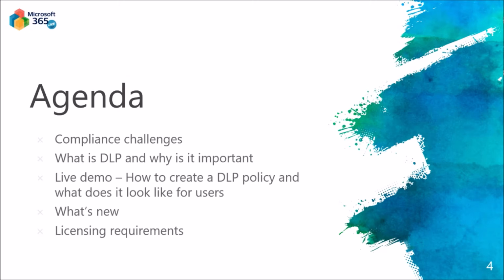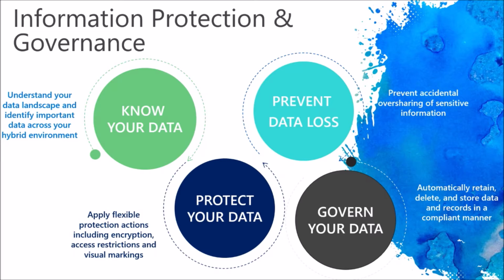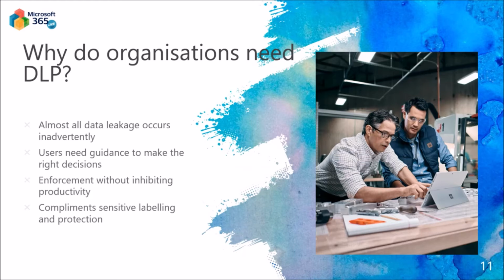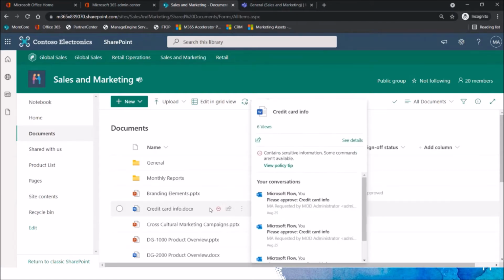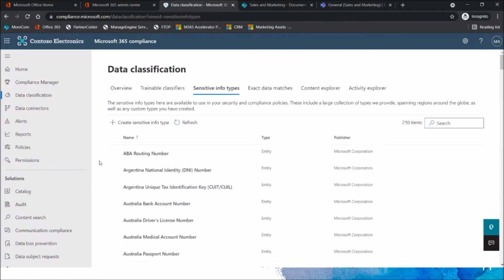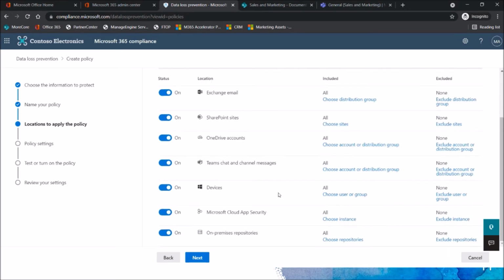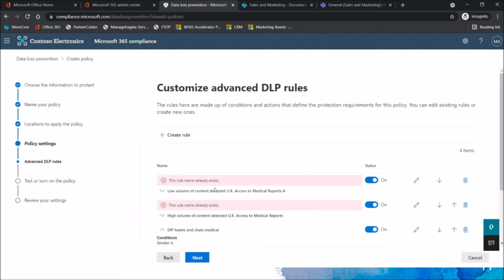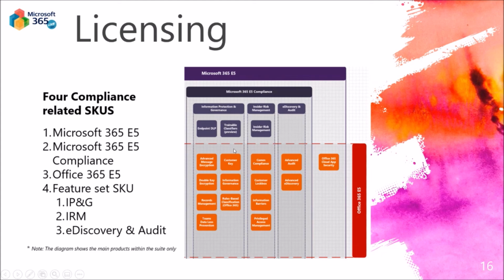Teams and Data Loss Protection: How to ensure secure and compliant collaboration in Microsoft Teams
Organisations must ensure that collaboration and communication within Teams and other Office products is secure and compliant, by implementing stricter controls and data loss prevention policies to govern teamwork and prevent data egress on information that is shared internally or externally, with federated users or external guests.

Microsoft 365 enterprise-grade cloud delivers the governance, compliance and security capabilities customers need and expect, enabling them to collaborate and communicate remotely while staying secure.

This security and compliance session focuses on Microsoft Information Protection in Teams to help attendees understand why organisations need Data Loss Protection. In particular, we look at the three levels of information protection available in Teams and give a practical overview of how to deploy these in your environment to ensure friction-free data security and compliance, as well as M365 licensing options.